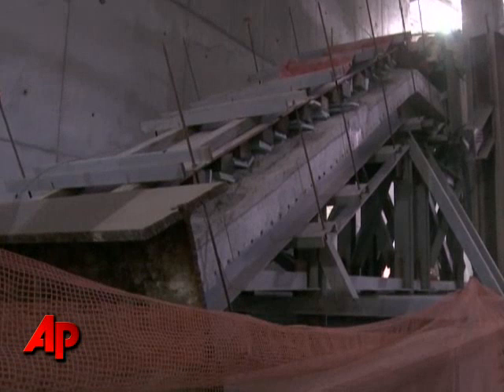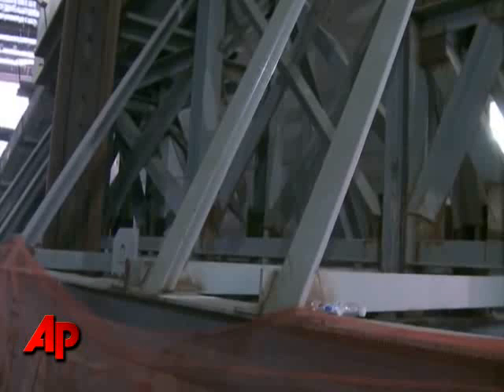First Glance: September 11th Museum Taking Shape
Victim's family members take a tour of the museum that will provide public with an emotionally raw journey where huge surviving remnants of what once was the World Trade Center. (Aug. 10)